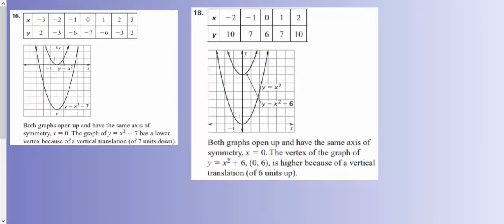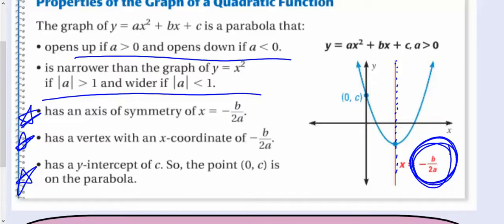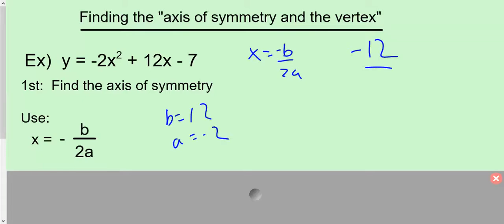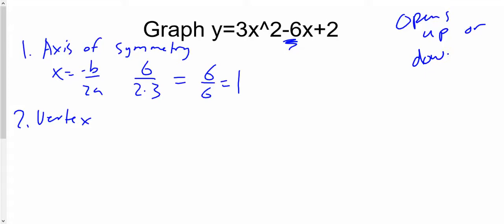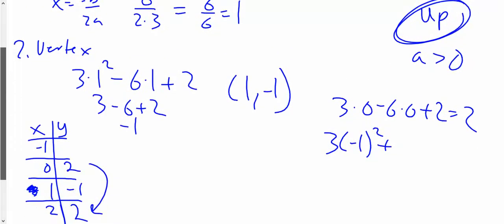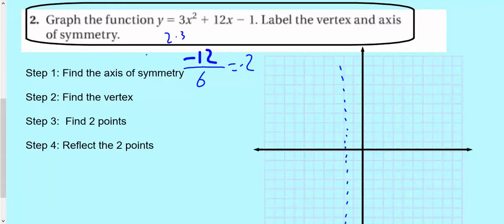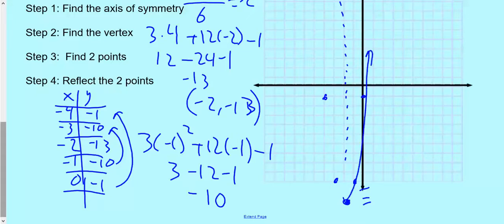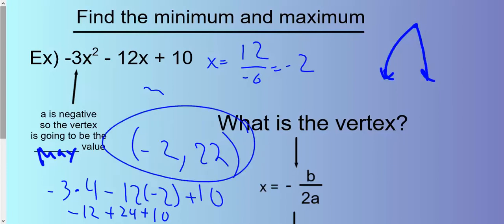alg 10.2 graphing general quardratics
How to graph a general quadractic equation